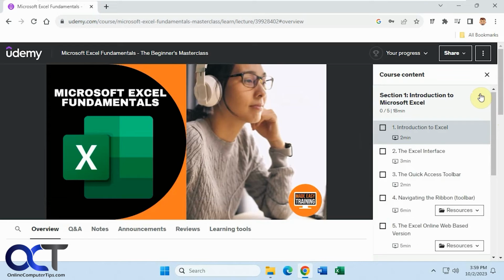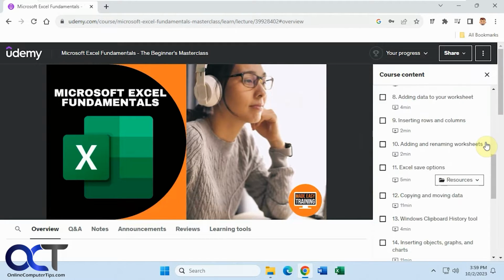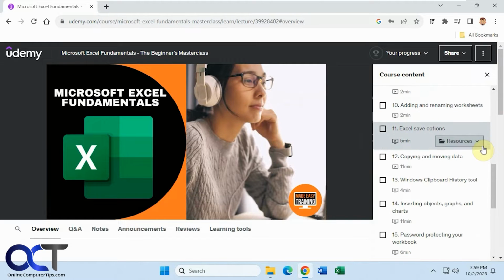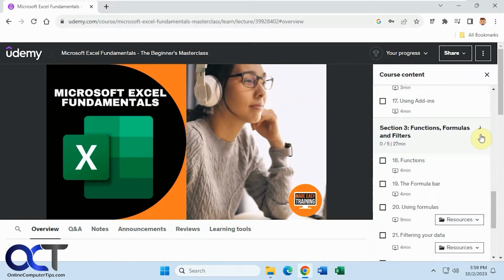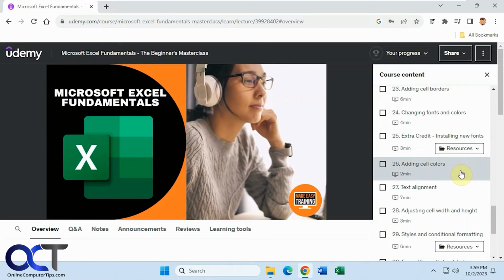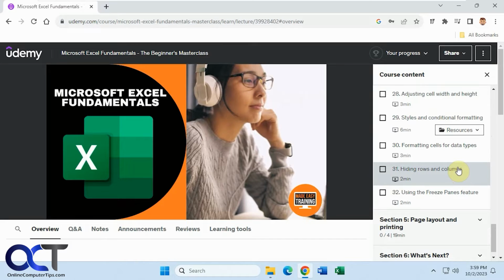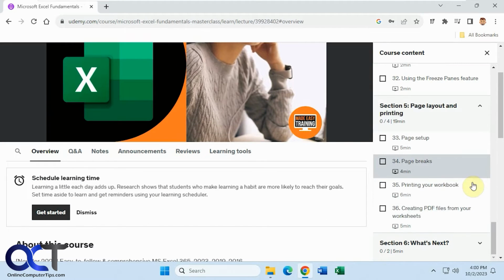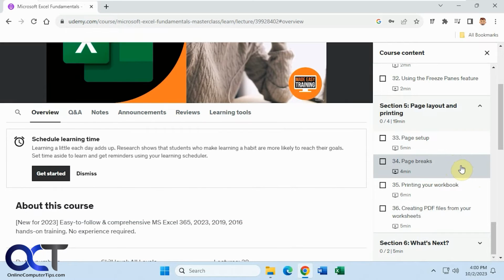Introducing our Microsoft Excel Fundamentals Masterclass Course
If you are new to Microsoft Excel or just looking to improve your Excel skills, then you should check out our Microsoft Excel Fundamentals course which is now available to take online.

Here is a link to the course.

Master Microsoft Excel from Scratch!

Are you ready to take your skills to the next level and become a Microsoft Office Excel pro? Whether you're a professional looking to boost your career or a student preparing for future success, our Beginner's Excel Fundamentals Course is your ticket to Excel mastery!

Excel: The Ultimate Power Tool: Excel isn't just a spreadsheet program; it's a powerhouse for data analysis, organization, and decision-making. From creating simple budgets to complex data models, Microsoft Excel is your Swiss Army knife for productivity.

Beginner-Friendly Learning: Worried about being overwhelmed by Microsoft Excel's vast capabilities? Fear not! Our course is specially designed for beginners, ensuring you build a strong foundation, step by step. No prior MS Excel knowledge needed!

Practical, Real-World Skills: Forget boring theory! We focus on hands-on, real-world applications. You'll learn how to create stunning spreadsheets, automate repetitive tasks, and make data-driven decisions - all skills that are in high demand in today's job market.

Expert Guidance: Our experienced instructors are Excel wizards who are passionate about teaching. They'll guide you through every lesson, answer your questions, and provide practical tips that you won't find in textbooks.

Course Highlights:

Excel Essentials: Start with the basics - navigating the interface, entering data, and formatting.

Excel Formulas and Functions: Learn the more common fundamental formulas that do the math for you.

Data Visualization: Turn numbers into insights with beautiful charts and graphs.

Time-Saving Excel Shortcuts and Tips: Discover shortcuts and tricks to work smarter, not harder.

Practical Projects: Apply your skills to real projects you can showcase on your resume.

A certificate of completion to add to your resume.

Unlock Your Potential: Excel skills are a game-changer in today's competitive job market. Whether you're in finance, marketing, engineering, or any other field, Excel proficiency is a valuable asset that can set you apart. Gain confidence with Microsoft Excel 365, 203,2019, and 2016.

Flexible Learning: Our online course lets you learn at your own pace. Fit lessons into your busy schedule and watch your skills grow. You're in control!

Don't miss this opportunity to gain MS Excel expertise that can transform your career. Join our Beginner's Excel Fundamentals Course today and open the door to a world of possibilities!

Creating Excel workbooks
Using the most common formulas and functions in Microsoft Office Excel
Formatting cells
Printing MS Excel workbooks
Microsoft Excel Shortcuts and Tips
Using Excel Templates
Personal and professional applications
Learn Excel from scratch or fill in the gaps to become confident
Shortcuts and Hacks on Excel environment, Workbooks & Worksheets, Formatting Tips

Have Microsoft Excel installed

Who this course is for:
Those who want to learn how to use Microsoft Excel
Beginners and intermediate MS Excel learners - 365, 2023, 2019, and 2016 versions